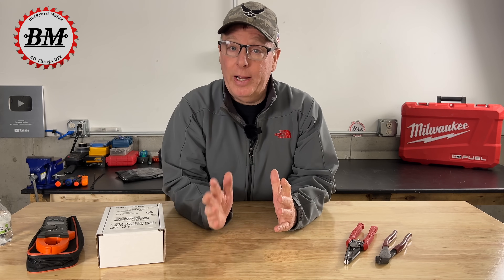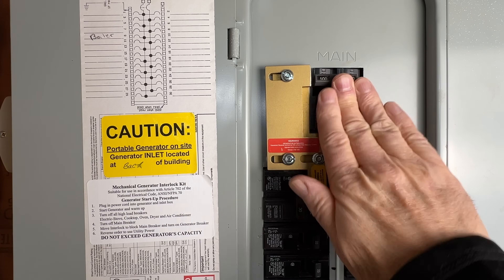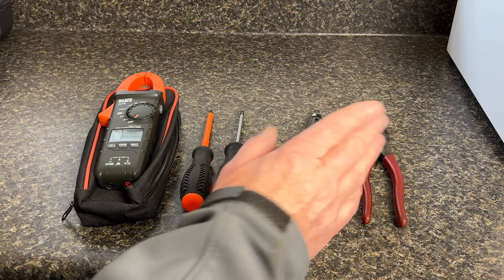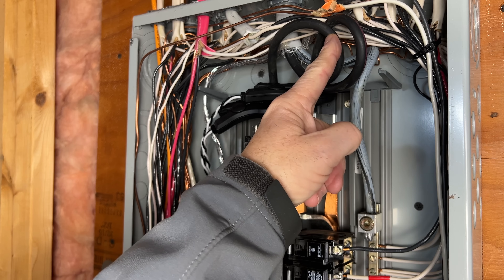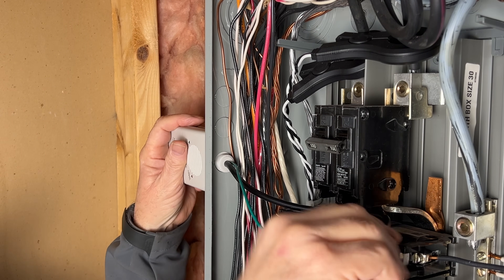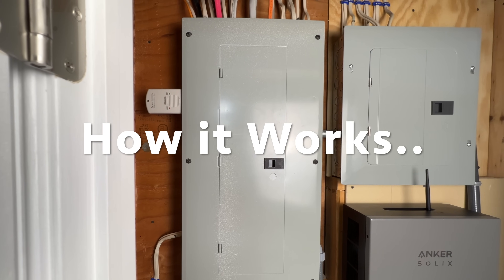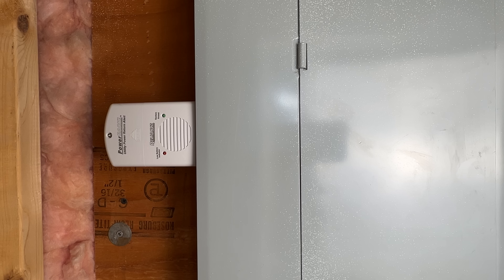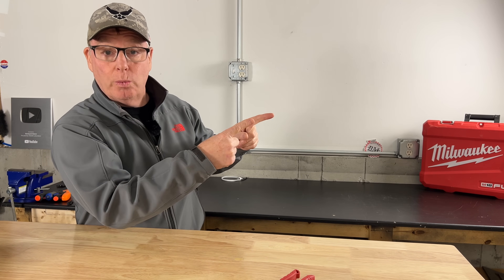The Secret to Knowing When Power's Back On!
In This Video we'll install and test a simple inexpensive device designed to notify us when utility power has been restored during a power outage. Does It work?
⚡️ PowerBack Monitor
🛠️ Multi-Meter with Amp Clamp. (Kit)
🛠️ Best wire Strippers
🛠️ Diagonal Pliers
🛠️ Screw Driver Set

Backup Generator Recommendations
✅ 4500 Running Watts
(This is on the smaller side but its a good quality generator and will work for you if you are selective with your loads)
✅ 8000 Running Watts
(This is the option I would choose. It has the size to run your loads without having to worry about staging them on. It can also handle most AC units with a soft start. I will be buying this one to replace what I have now)
✅ 9500 Running Watts
(I would buy this generator if I was planning on installing a 50A inlet box. This generator will back up your whole home. A 50A installation is the same process but with a larger wire, a 50A inlet and a 2-pole 50A breaker.)
✅ 30A Generator Connection Cord (25 feet).